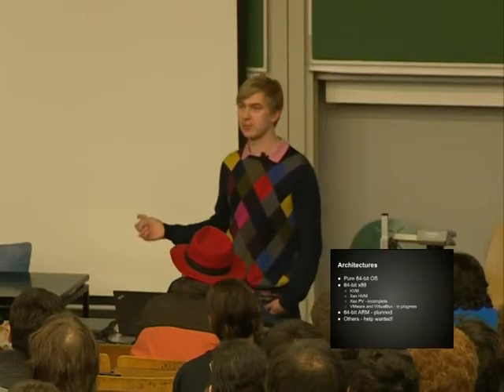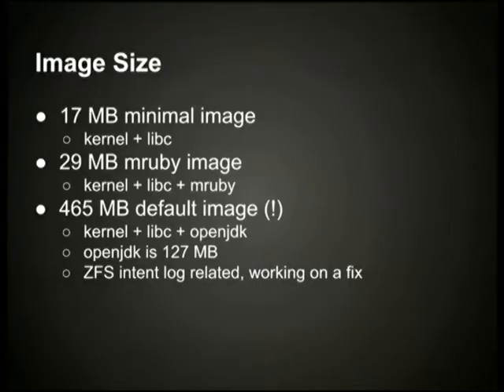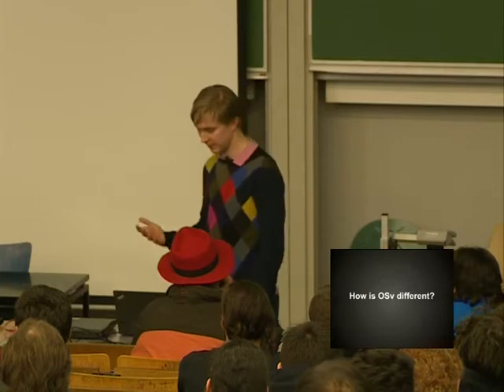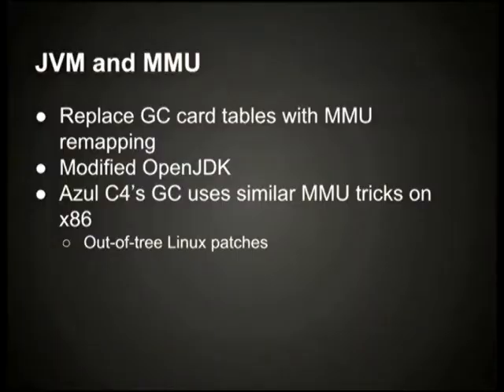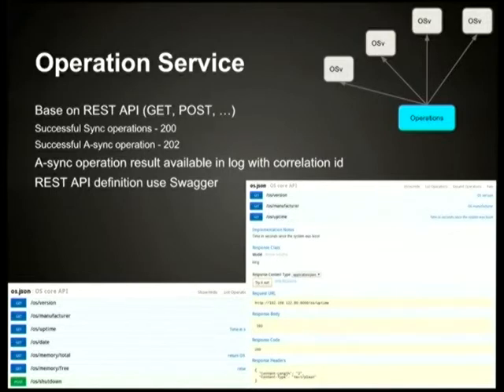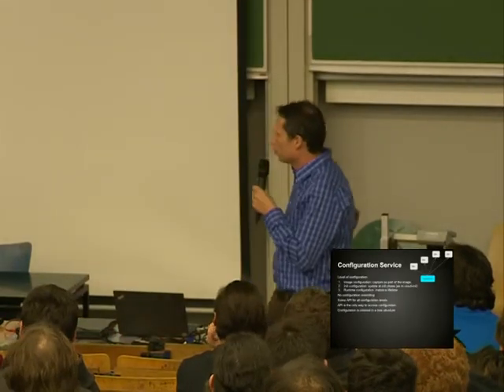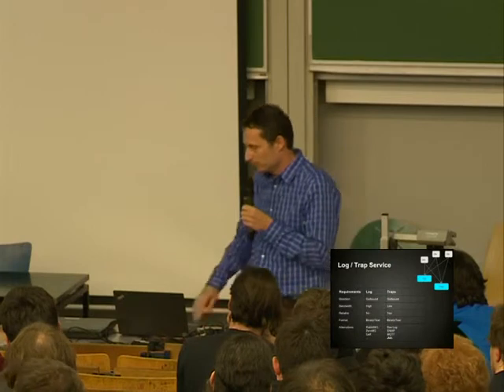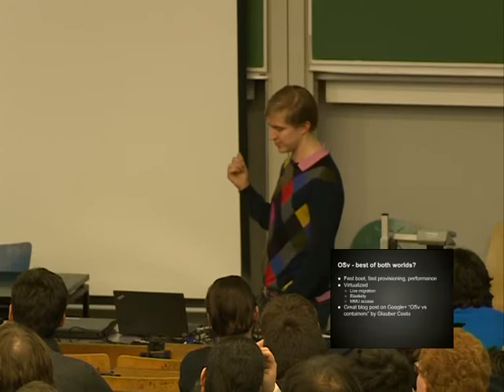[FOSDEM 2014] OSv, a New Operating System Designed for the Cloud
OSv, a New Operating System Designed for the Cloud

Speaker: Pekka Enberg

OSv is a new open source operating system for the cloud. It is designed to run a single application per virtual machine and its tuned for applications running under the Java virtual machine.

In this talk, we will introduce OSv, showcase its architecture, and explain performance and application management improvements. We will also talk about OSv specific improvements to the JVM that improve application performance in virtualized environments.

Operating system developers, as well as application developers who deploy to the cloud, may enjoy the talk. No special expertise is required.

*    Why do we need a Cloud Operating System?
*    OSv design overview
*    JVM optimizations for OSv and the cloud
*    Management
*    Performance
*    Future